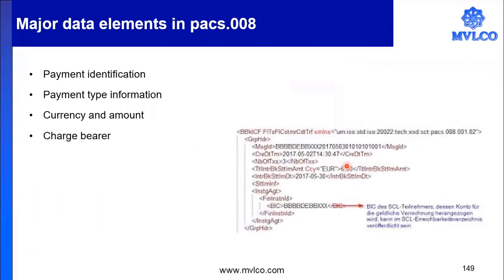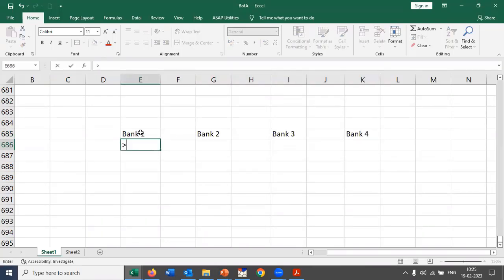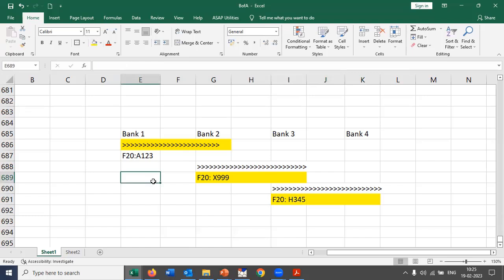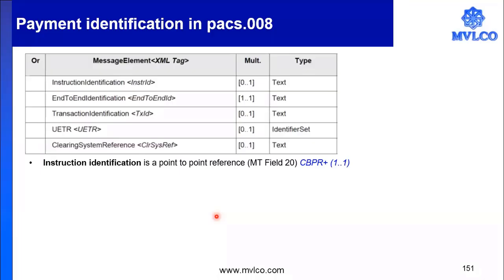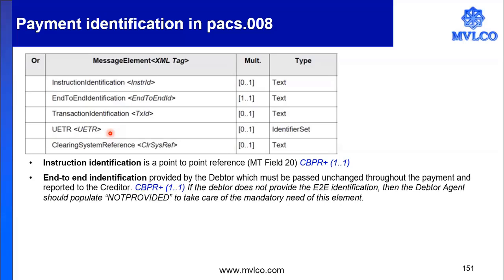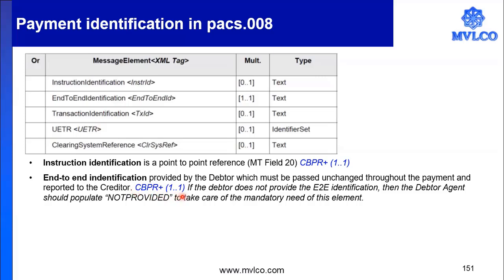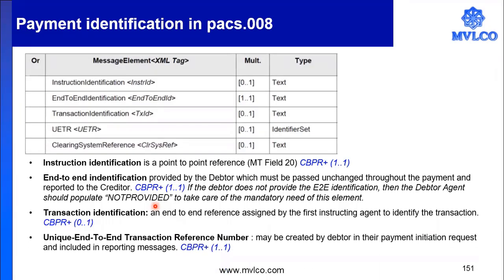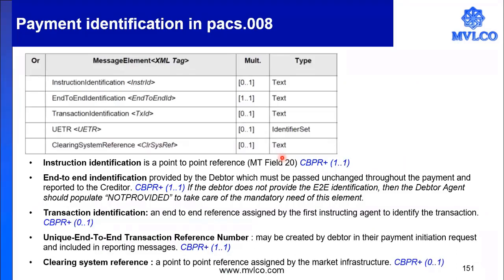pacs 008Identifiers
Introducing various payment identifiers in pacs.008, CBPR+ requirements for these identifiers and comparing them with their equivalents in SWIFT MT103.